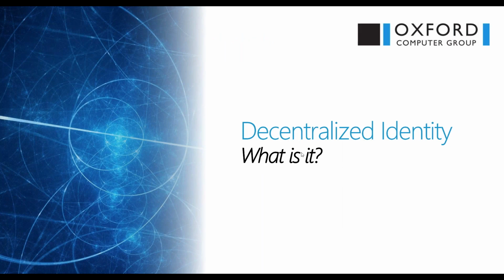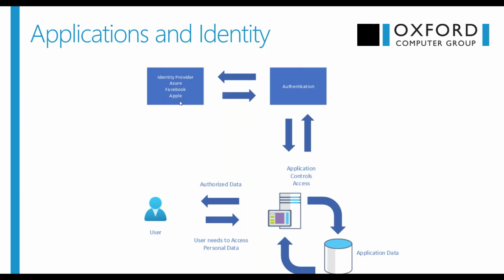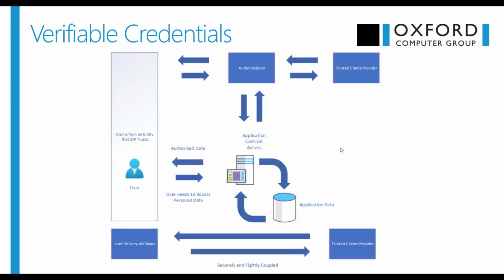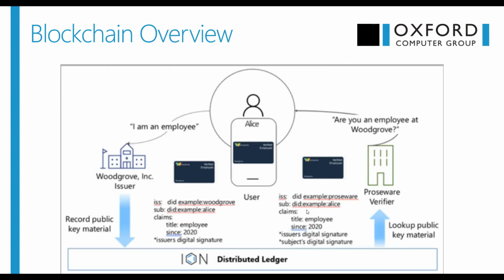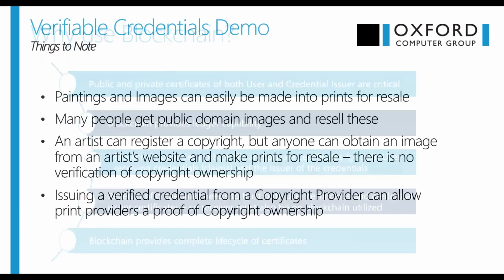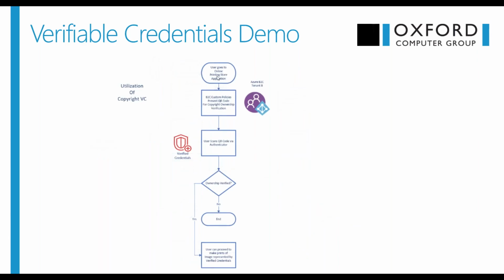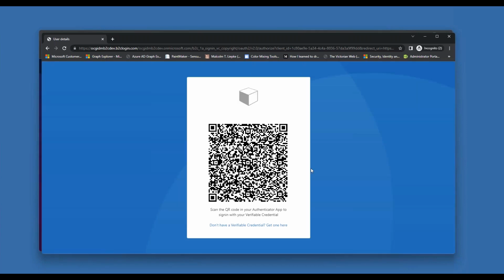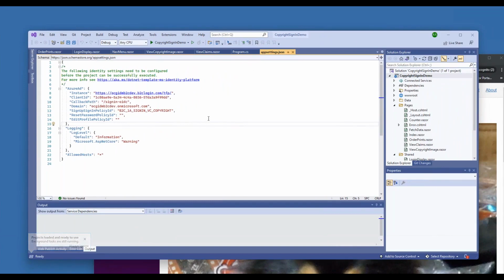How Do Verifiable Credentials and Decentralized Identities Work?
In the current landscape, users' identities and interactions are owned and controlled by other parties. Decentralized identity (DID) is a way for users to own their identity, using specific credentials to verify their identity to applications. These credentials, called Verifiable Credentials, enable you to do this. Verifiable Credentials are identity attestations that come from a trusted issuer, like proof of a workplace, student IDs, or official memberships.

For individuals, DID can increase peace of mind and privacy by giving them control over their own digital identity. For organizations, DID reduces risk, simplifies audits, and improves digital interactions with their users.

In this webinar recording, Oxford Computer Group Principal Consultant Randy Robb covers:

- What is decentralized identity?
- What is a verifiable credential?
- How do they work?
- Examples for using verifiable credentials
- How do they relate to the recently announced new family of products, Microsoft Entra?

Randy also demos a working application that demonstrates usage of decentralized identity with verifiable credentials using Azure AD and Azure AD B2C.